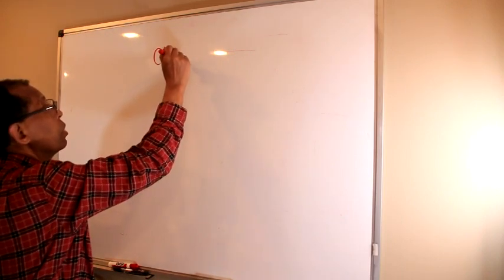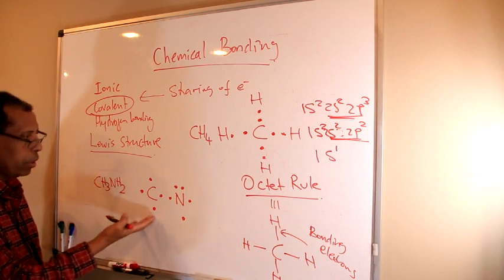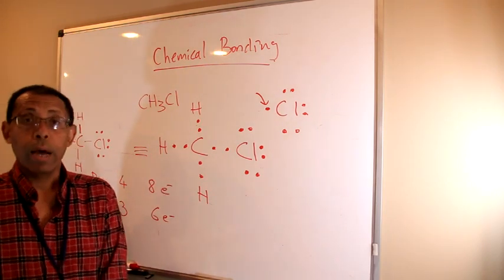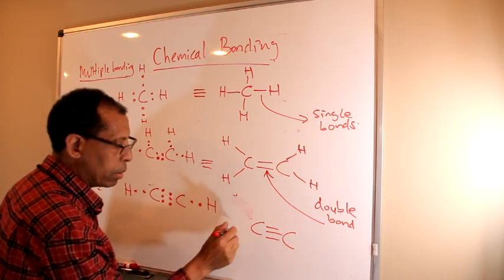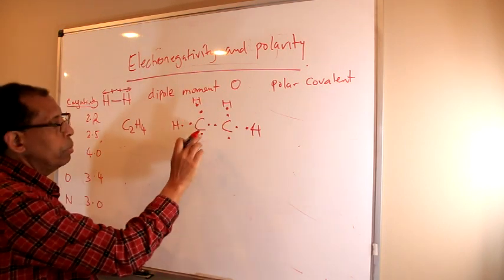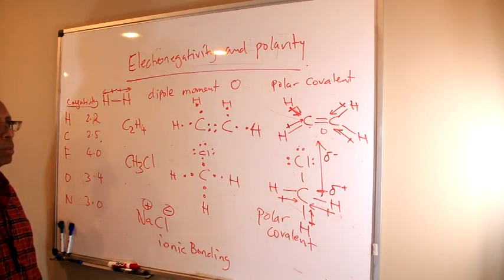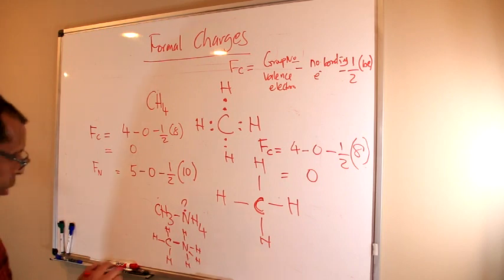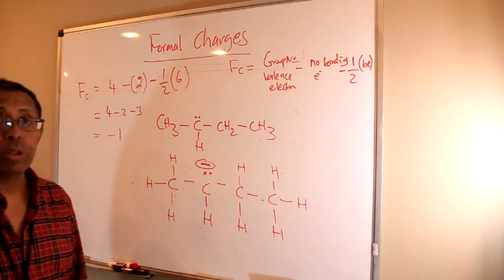Organic Chemistry Lecture 1 Bonding and Structure:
In this lecture, we review some background chemical principles: Structure and bonding, Lewis Structure, multiple bonding, dipole moment, and formal charges are discussed.